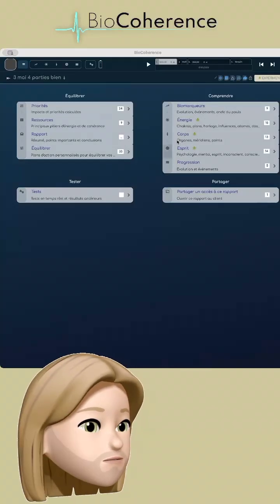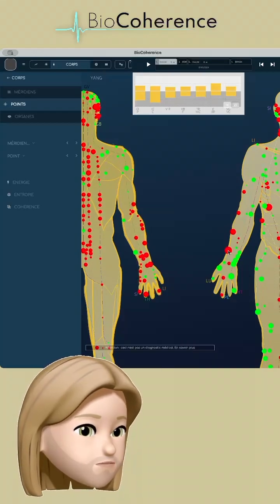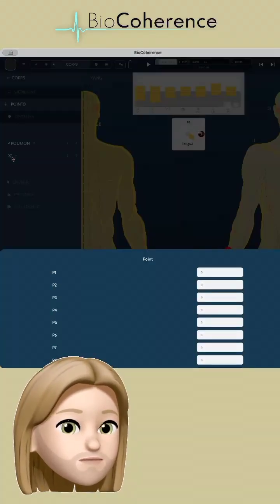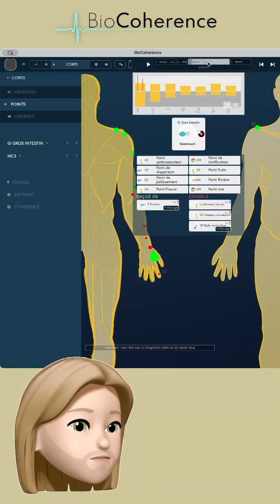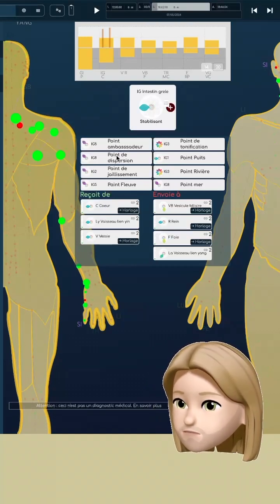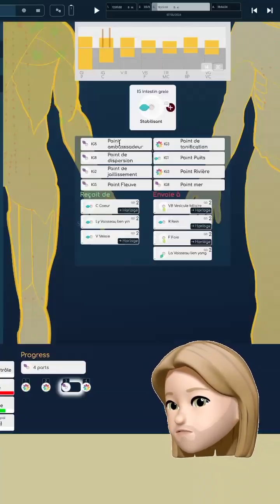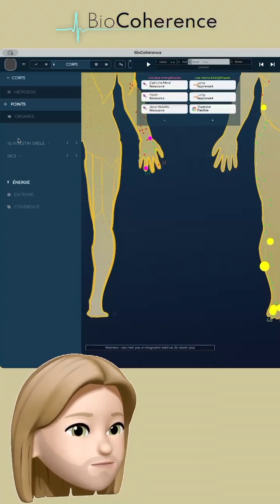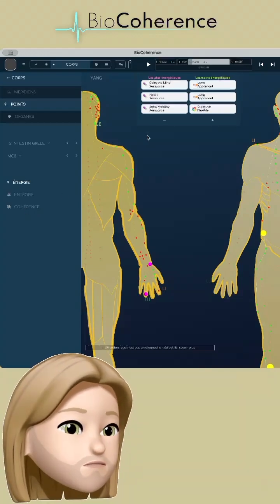4.3 Exploration of points and meridians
When exploring the body in the software, you have access to meridians, points and organs. By clicking on a specific meridian, the display changes to show details of the points on each meridian, rather than the whole meridians. This feature enables precise evaluation of each point.

Point selection and information
You can click on each point to obtain detailed information about that particular point. It is also possible to select a meridian and view the status of each of its points. By switching meridians, you can view the different points and their locations on a map, which is particularly useful for efficient navigation.

Navigating and tracking meridians
You can navigate meridians by clicking on the meridian title in the selector at the top of the screen. You can also view the evolution of points over the course of sessions. This feature is invaluable for tracking the evolution of specific points over time.

Meridian-specific information
When you select a meridian, you access different information from that available in the meridian tab. Here you'll find the eight main points, such as the ambassador point, dispersion, gushing and river, which are essential in Traditional Chinese Medicine (TCM). Information on the meridian's power supply and connections is also available.

Displaying points on the map
Clicking on a point displays its precise location on the map. The menu on the left offers options such as energy, entropy and coherence. By selecting energy, the display shows the most energetic and least energetic points in purple and yellow, respectively.

TCM Recipe Logic
The application uses a TCM recipe logic, which combines several points to correct a symptom. For example, if certain points resonate together and are too weak or too strong, this may indicate an imbalance. TCM recipes, developed over thousands of years, are applied to treat specific symptoms such as acid reflux. In this application, we have applied an inverted logic. We assumed that if certain points resonated together and had energy levels that were too low or too high, this could provide us with valuable insights. For example, highly energetic or very low-energy points, or points that are too agitated or too static, could signal an imbalance in the coherent system normally used to treat conditions such as acid reflux or pyrosis. Take the case where three specific points on an individual are very static. This could indicate that the recipe or treatment associated with these points is needed for that person. This approach can provide you with additional ideas for diagnosis.

Applying recipes
Recipes can be applied by acupuncture or by using sound or electrical frequencies during the balancing phase. Coherent systems, where points resonate together, are particularly relevant for accurate diagnosis. The synchronization of points suggests an increased relevance of TCM treatments for the person being analyzed.

Conclusion
This chapter has detailed the use of points and meridians in TCM software, explaining how to navigate, select and interpret information for accurate diagnosis and effective treatment.